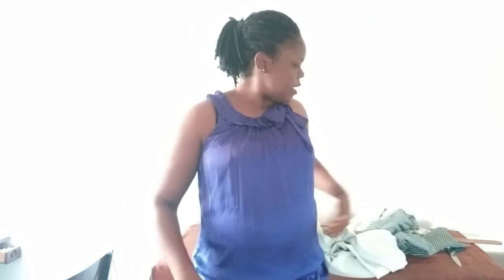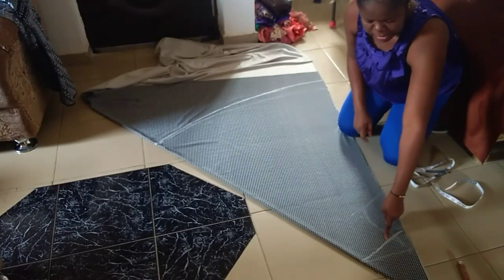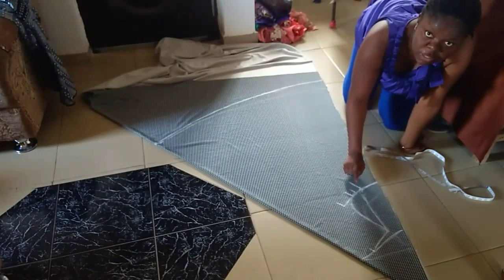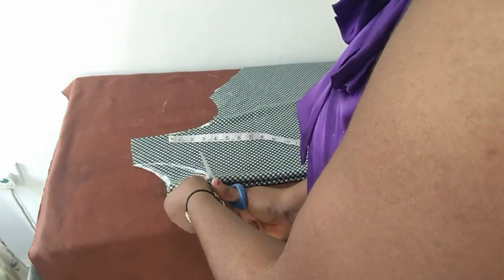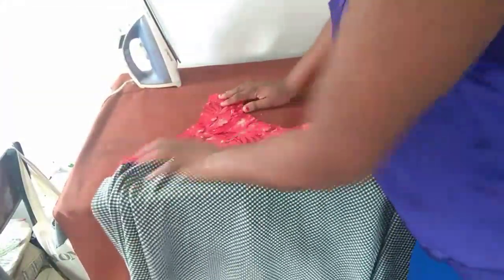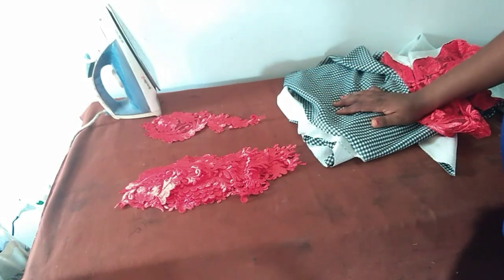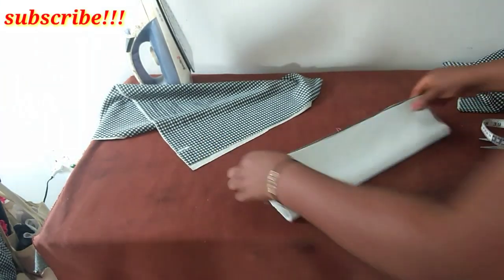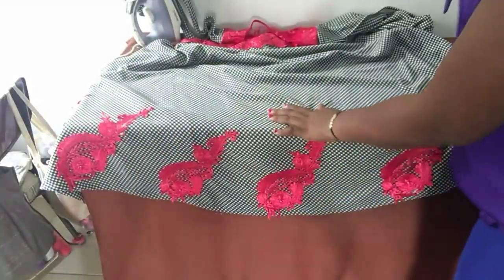How to cut and sew an elegant umbrella dress with beautiful patterns.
This contains tutorials on how to cut an umbrella or circle dress with bogus side slit sleeves.
It also contains directions on how the chest line was added.